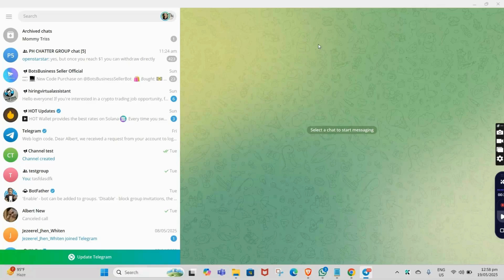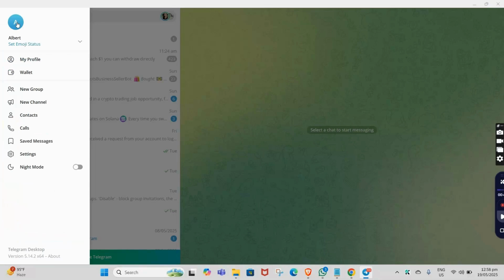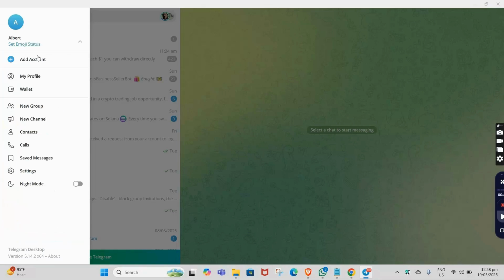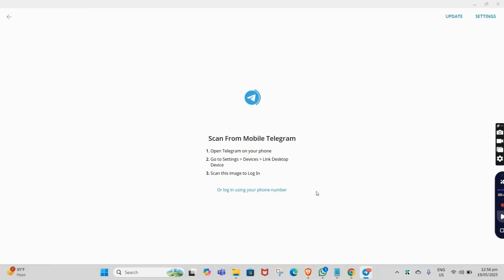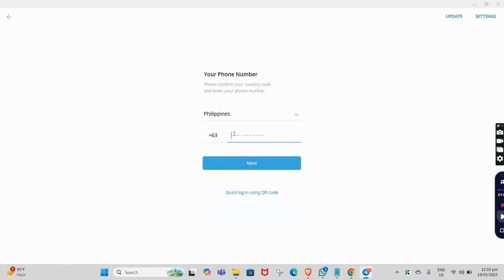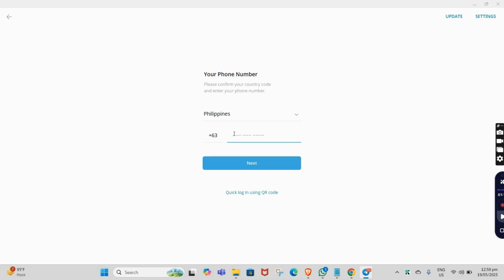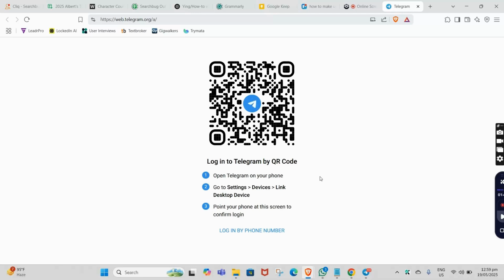How to Make Unlimited Telegram Accounts [Updated]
Discover how to effortlessly create unlimited Telegram accounts with our updated guide! Learn quick and easy steps to expand your communication network seamlessly.